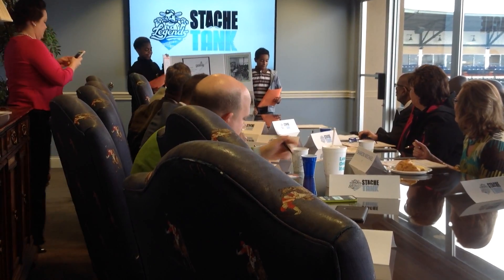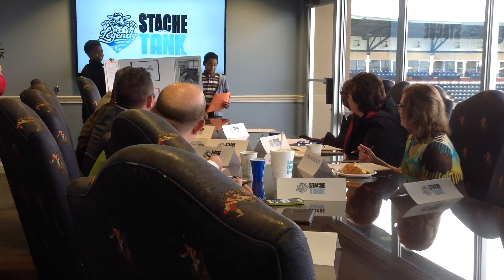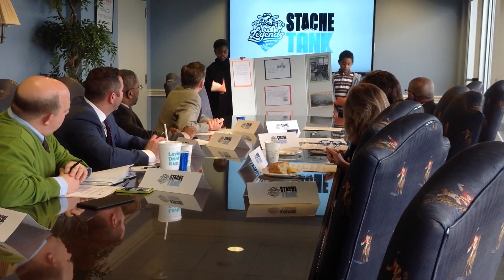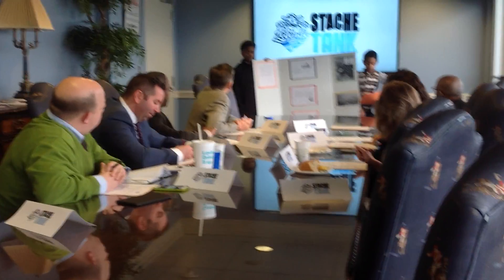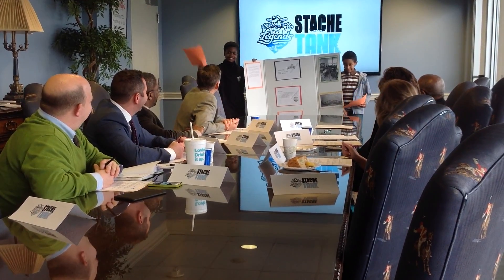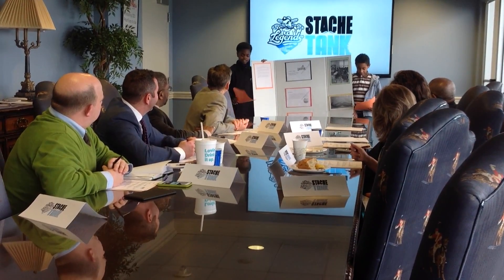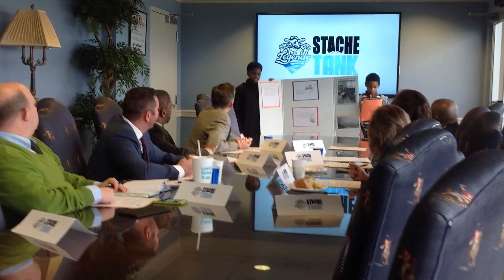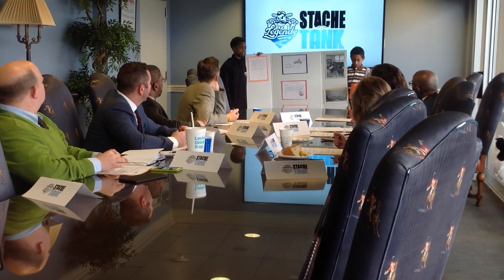January 8, 2016 - Lexington Legends host 'Stache Tank' competition (Team 3)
Students from William Wells Elementary took part in the Legends' first 'Stache Tank' competition.  Six teams of students presented ideas for a Legends promotional item for the 2016 season.